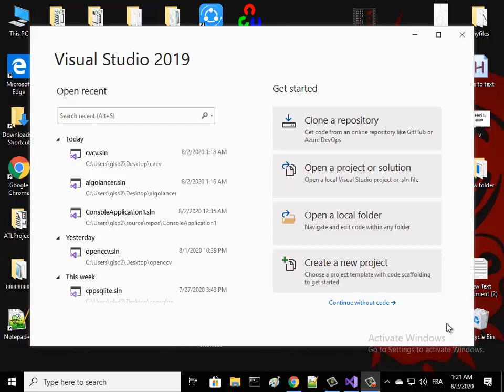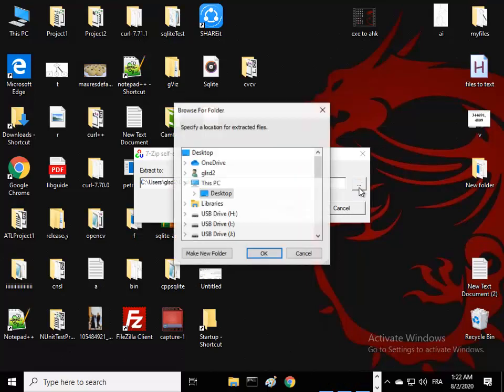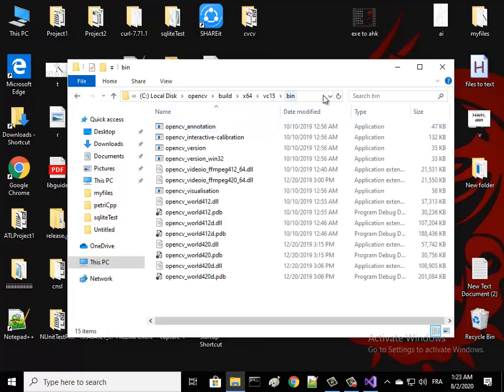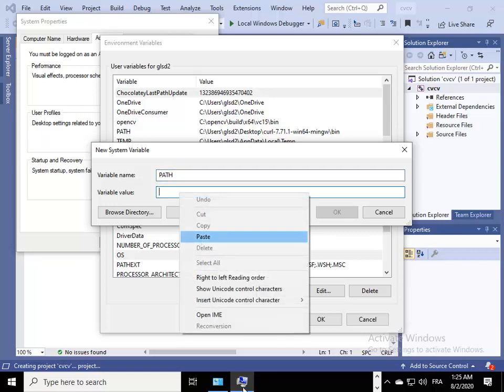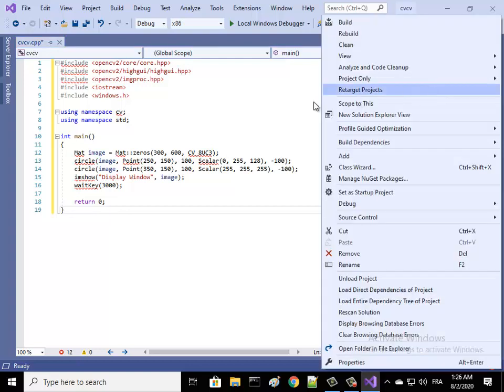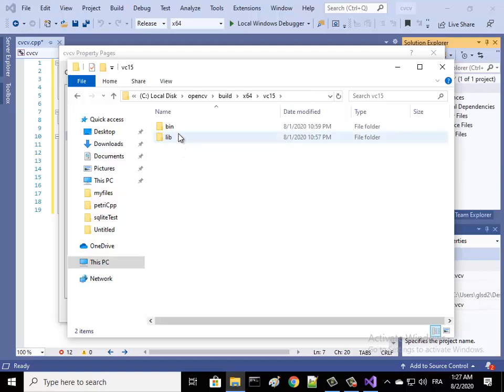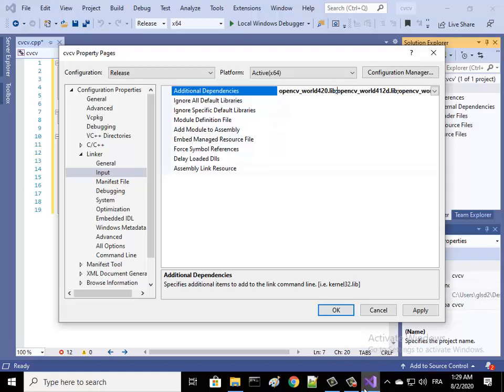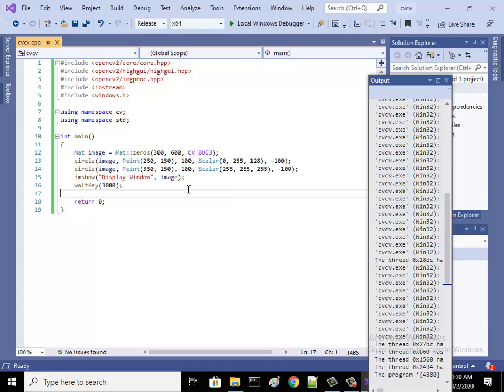C/C++ OpenCv install and first use: visual studio windows10 64 bit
in this video you will learn how to istall and use openCv library in your c/c++ project with visual studio 64 bit